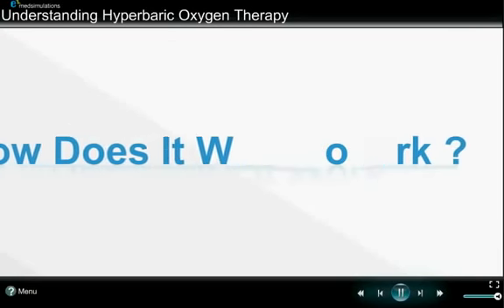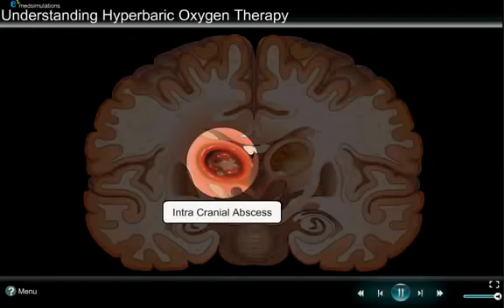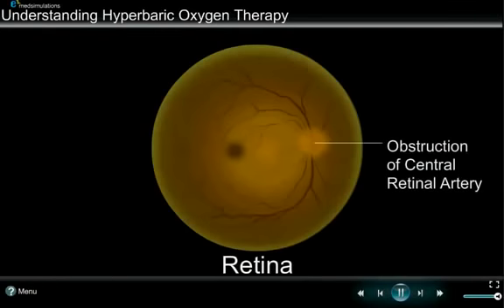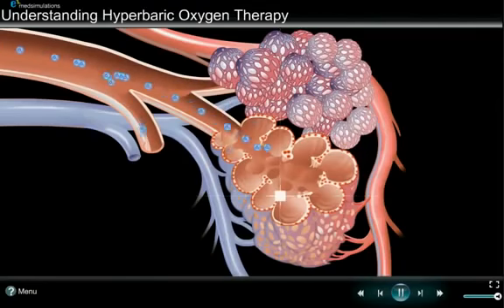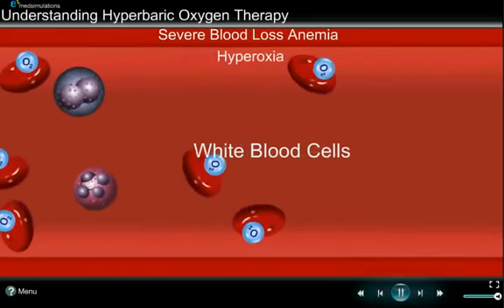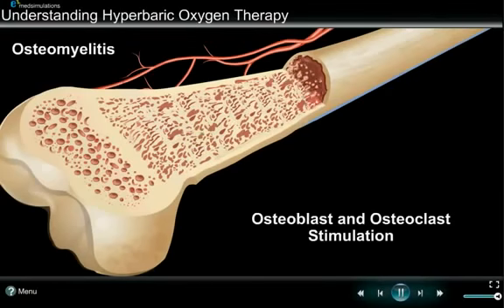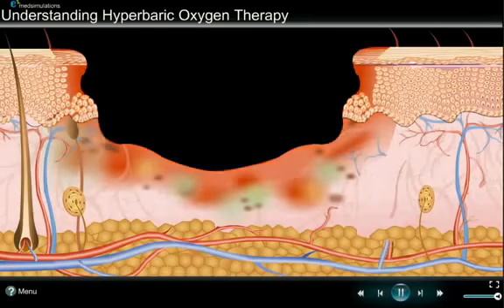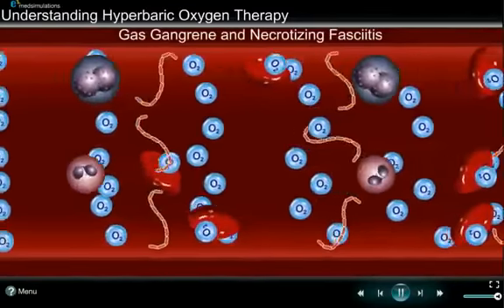HBO2T STUDIO How Hyperbaric Oxygen Therapy Works KAKO JE UČINKOVIT HIPERBARIČNI KISIK